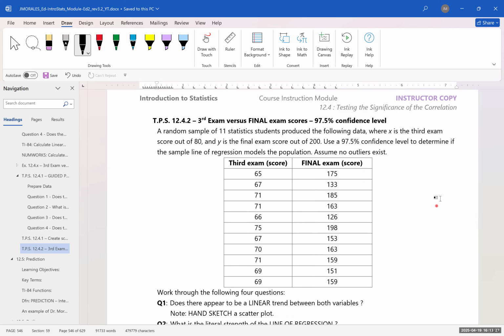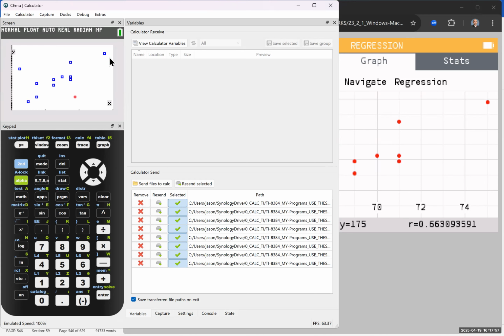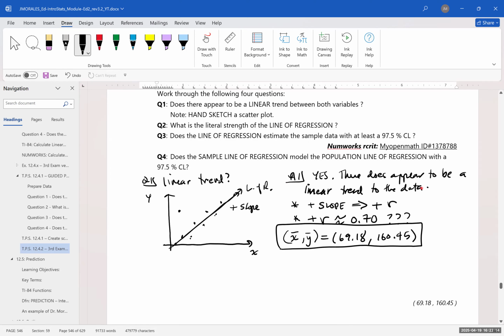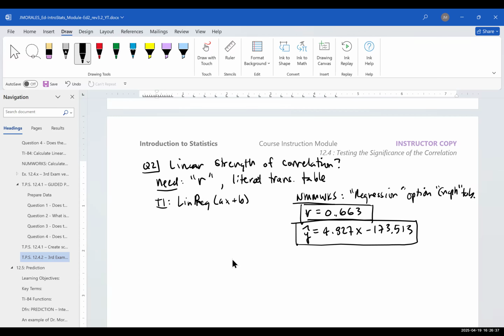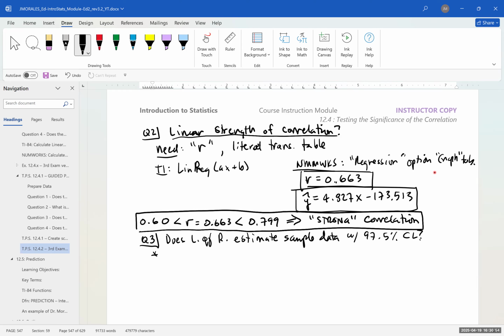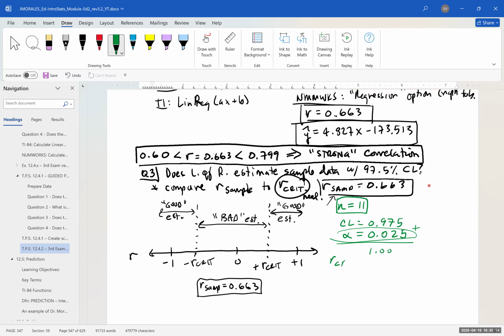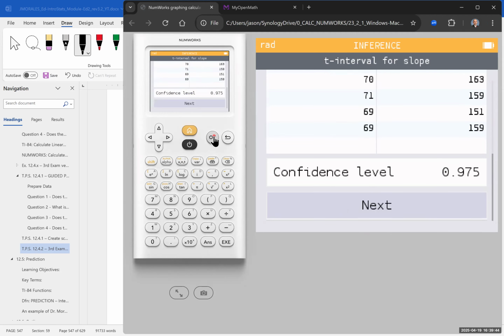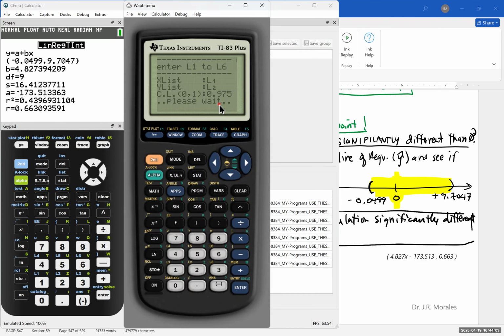IS-12.4-TPS-L of R-Correl Analysis-3rd exam vs FINAL-975 CL